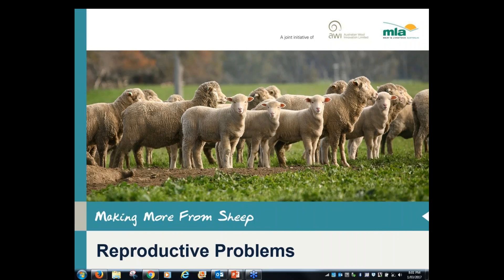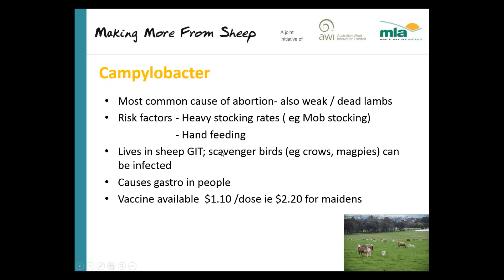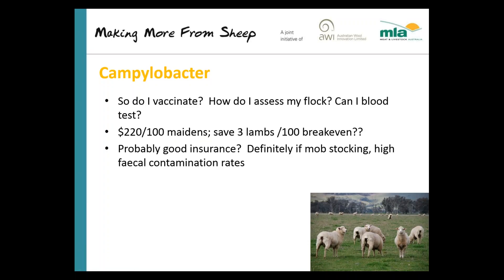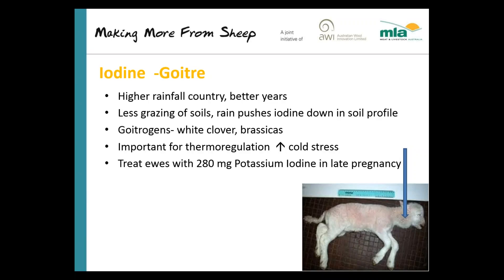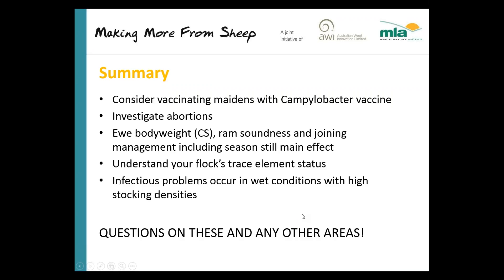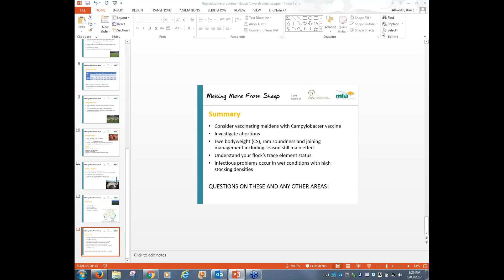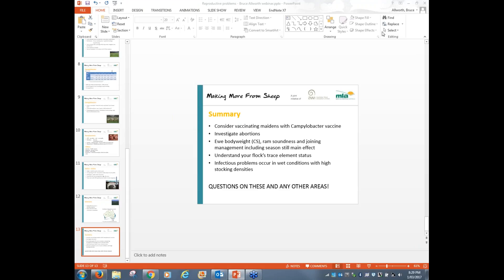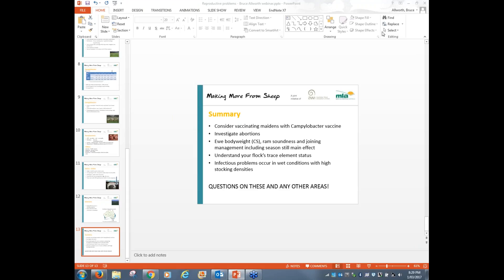Making More from Sheep | Reproductive problems in sheep – Diseases and trace elements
In this webinar, Associate Professor Bruce Allworth focuses on diseases and trace element deficiencies that affect ewe reproduction such as goitre and campylobacter. Bruce provides basic recommendations on how to manage these disease and when to watch out for them.